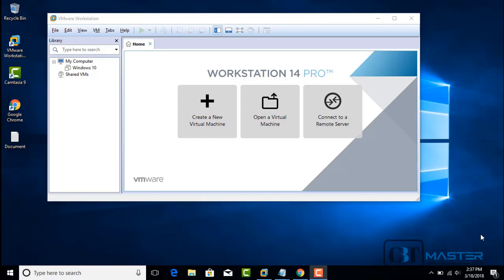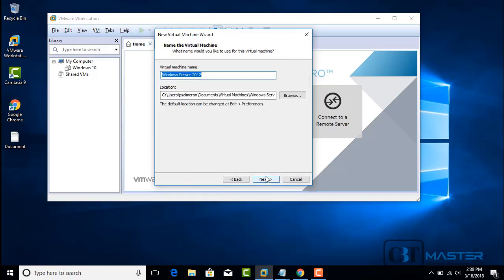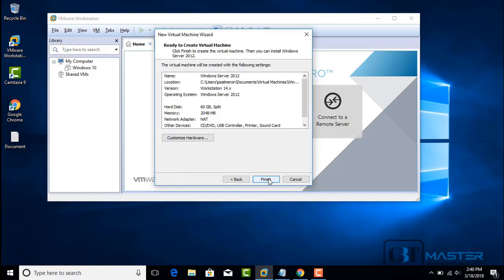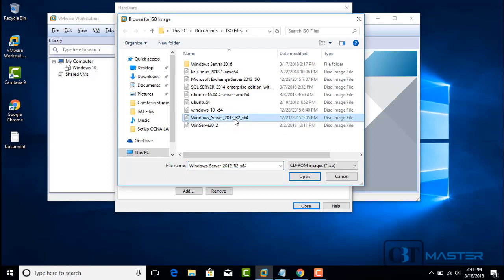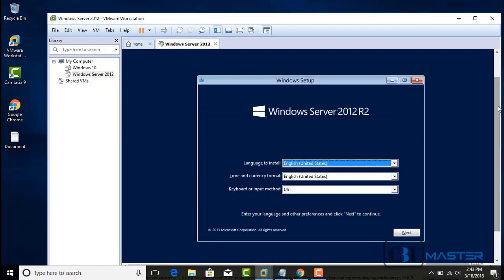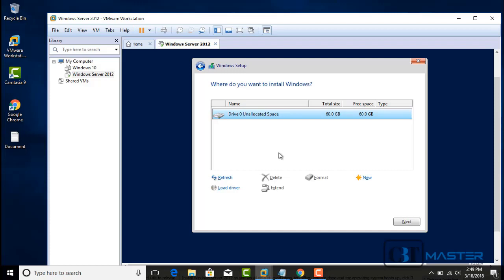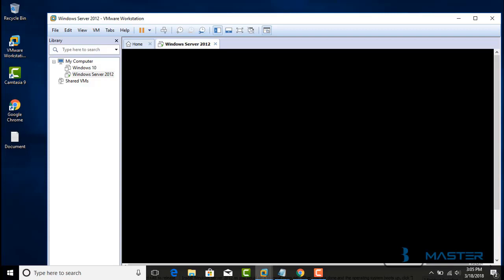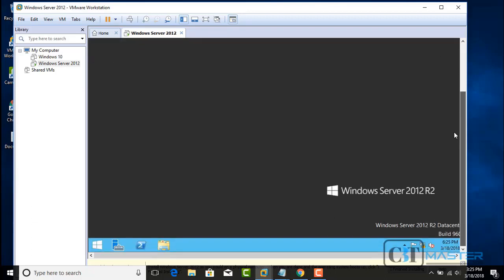How to install windows server 2012 on vmware step by step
In this cbt video, I will demonstrate the installation of Windows Server 2012 r2 in a virtual machine using VMware  Workstations 14 pro